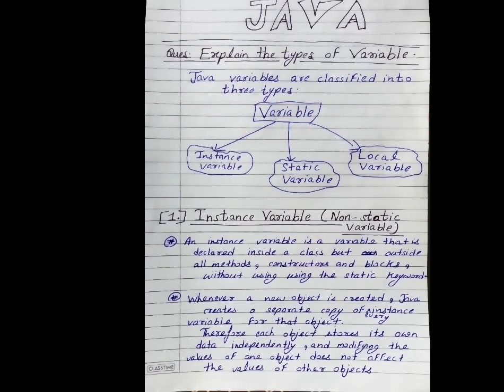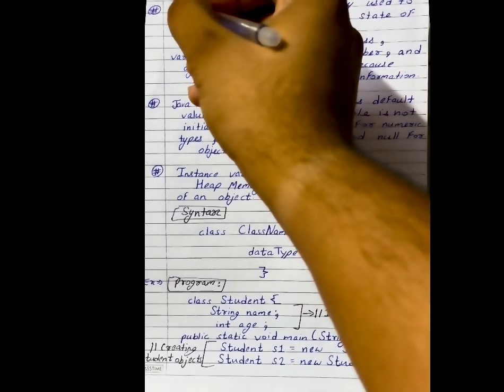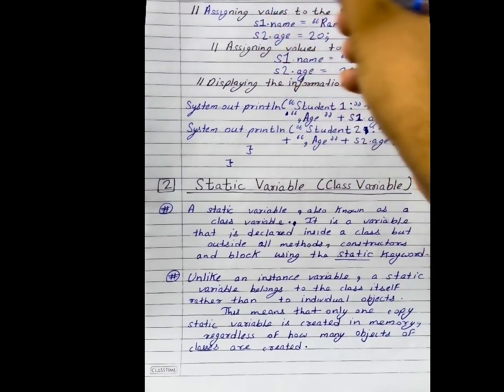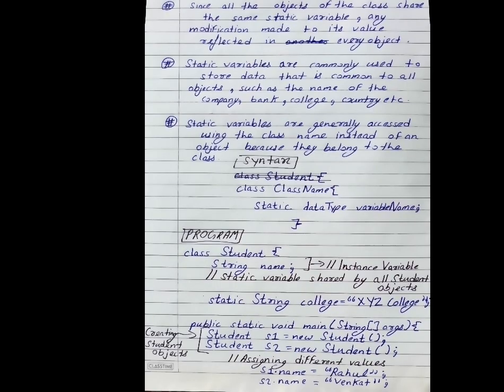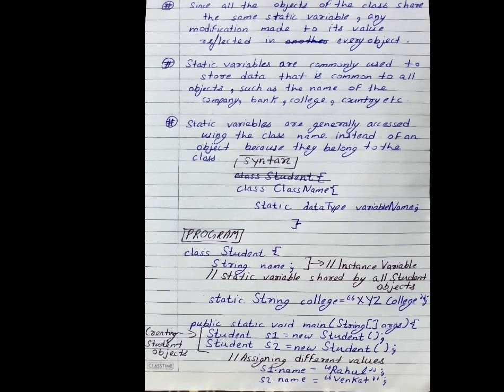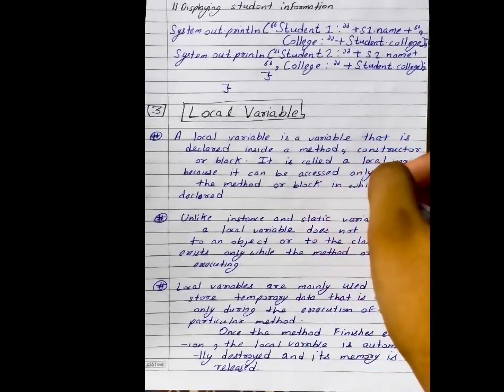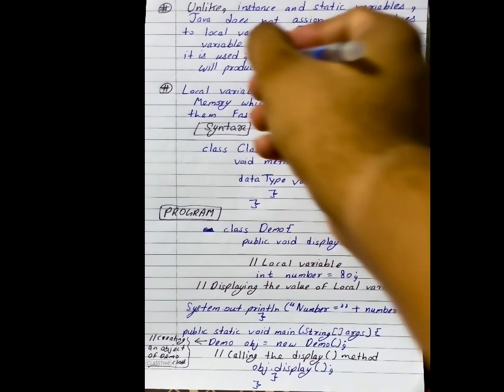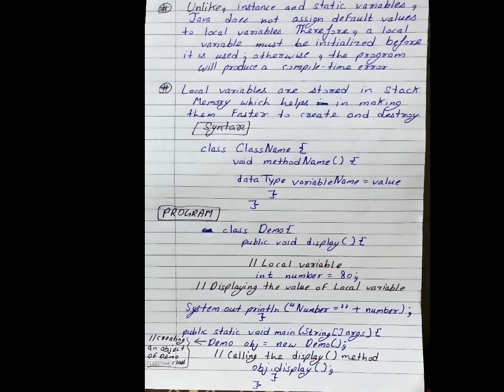Types of Variables in Java Explained | Instance, Static&Local Variables with Examples |Java Tutorial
Learn Types of Variables in Java in the easiest way!

In this video, you’ll learn everything about the three types of variables in Java with definitions, syntax, programs, outputs, explanations, advantages, memory concepts, and differences. This tutorial is perfect for beginners, college students, university exams, coding interviews, and Java developers.

📚 Topics Covered

✅ Instance Variable (Object Variable)
✅ Static Variable (Class Variable)
✅ Local Variable (Method Variable)
✅ Syntax of Each Variable Type
✅ Java Programs with Well-Organized Comments
✅ Output and Program Explanation
✅ Memory Allocation (Heap, Stack & Method Area)
✅ Real-Life Examples
✅ Important Exam and Interview Points

* Java Beginners
* BCA Students
* MCA Students
* B.Tech Students
* IGNOU Students
* Placement Preparation